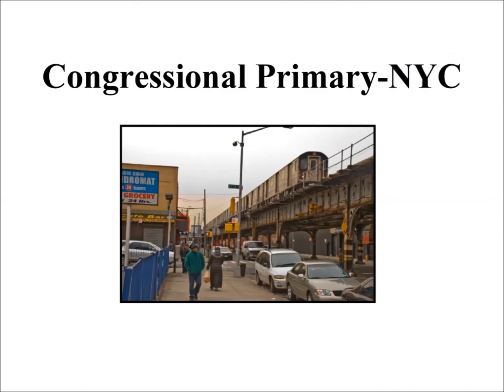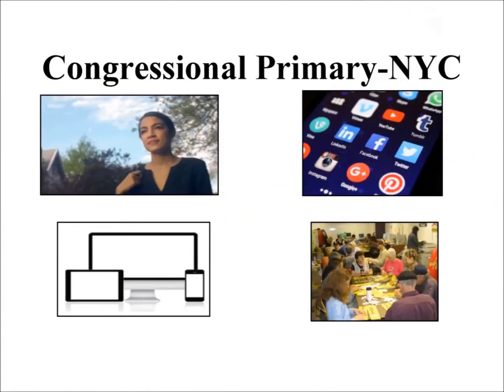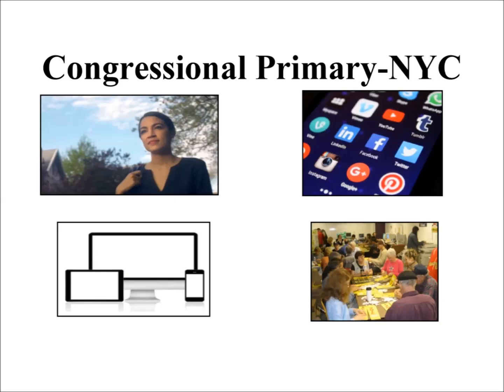How to Plan and Execute a Political Campaign. Step 3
Your campaign strategy is like a movie. It needs a beginning. An end. A compelling story line.

In this video, how three candidates won hard races with a unique strategy; what to consider when you construct yours.

If you would like some help with your campaign, please visit my

Political consultant Jay Townsend works with smart, passionate candidates who want to run for office, win elections and make a difference. He has successfully helped candidates learn how to run for the U.S. Senate, how to run for Congress, how to run for Mayor and develop a winning campaign marketing strategy.

Running for office and knowing how to win an election is a challenge, especially for first time political candidates just learning how to run for office. Discerning the fine points of how to campaign, raise political contributions, and execute a political campaign strategy often requires the help of someone who has served as a political strategist or who has experience as a political consultant.

To learn more on how to win an election, or the art of running for office,